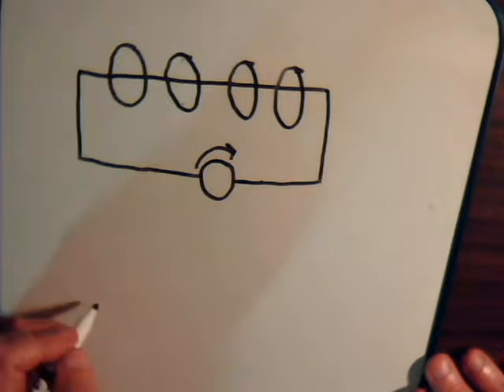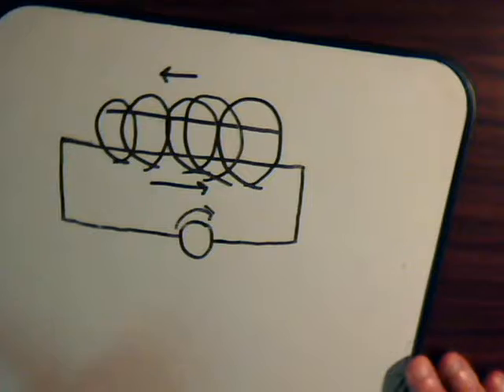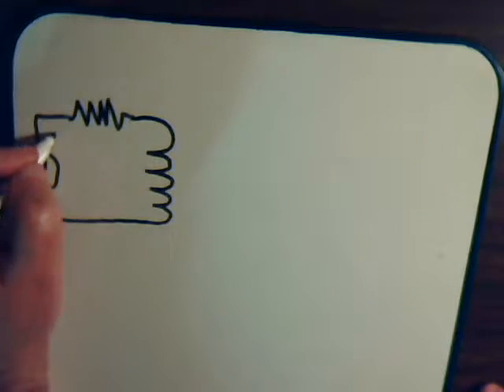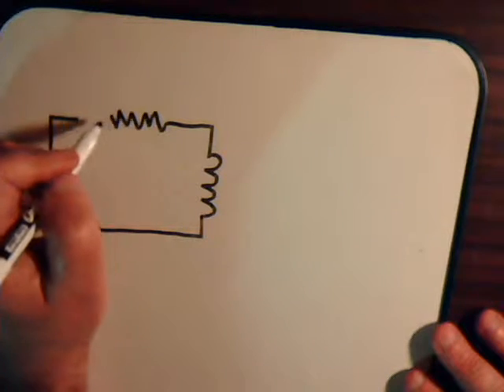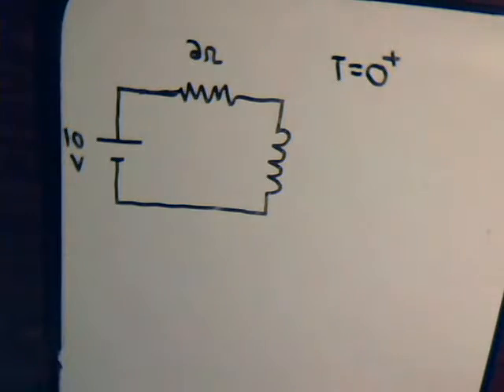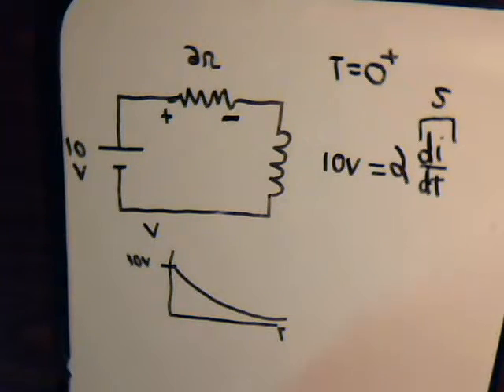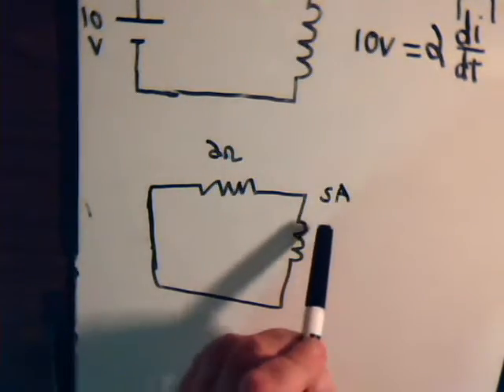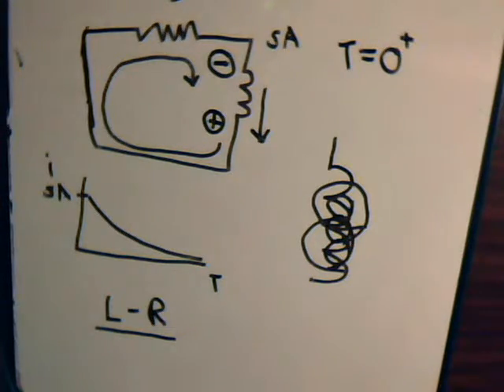Electrical Circuit Analysis Video #53:Inductance - Lenz's Law & Basic Properties